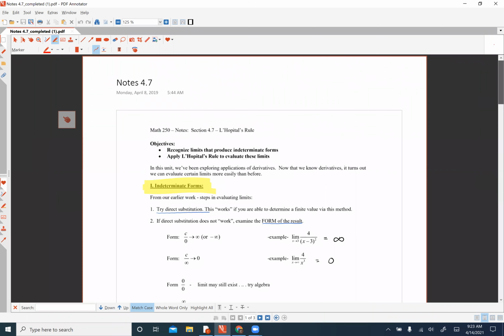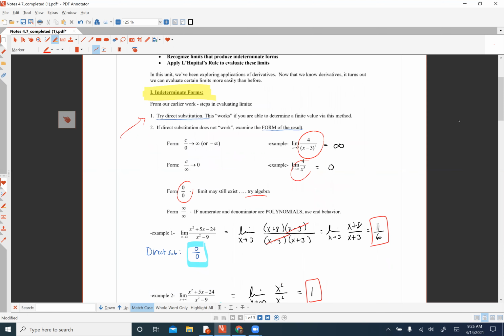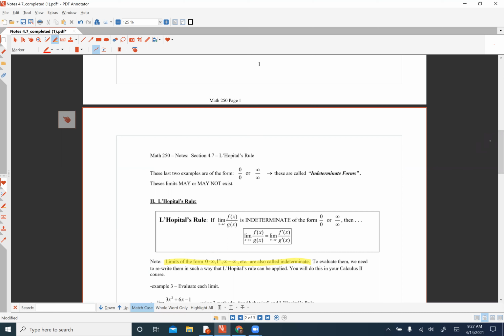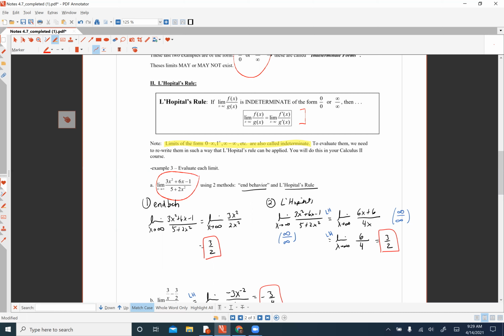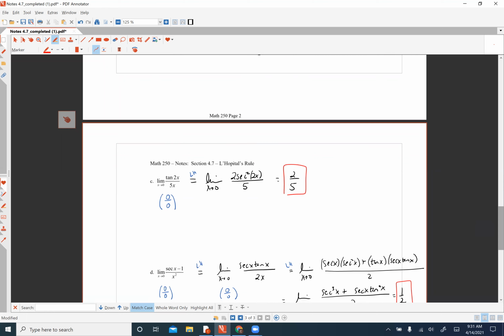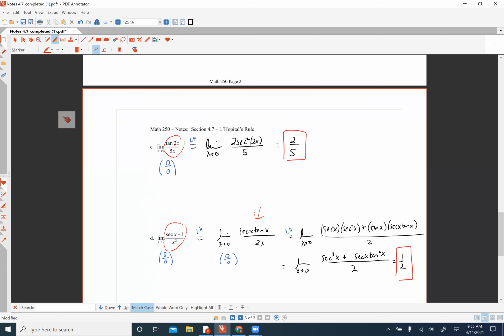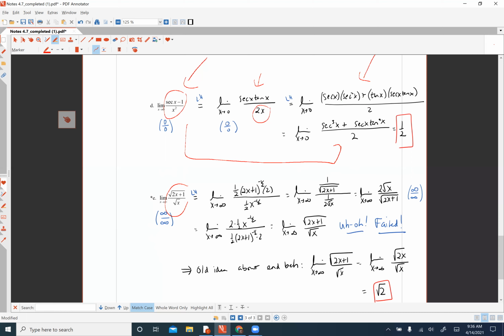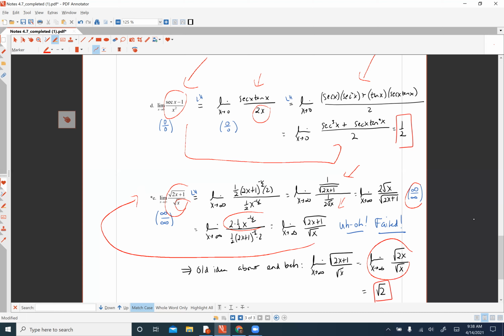Section 4 7